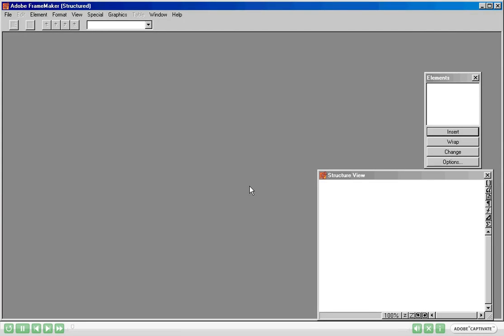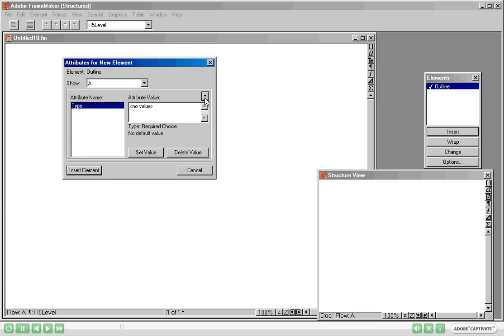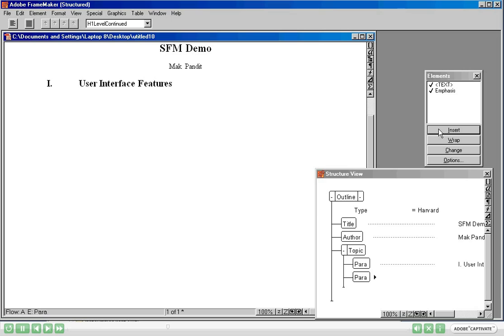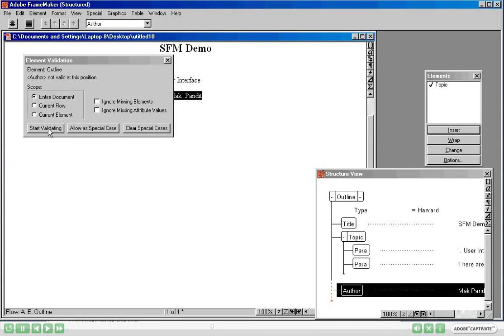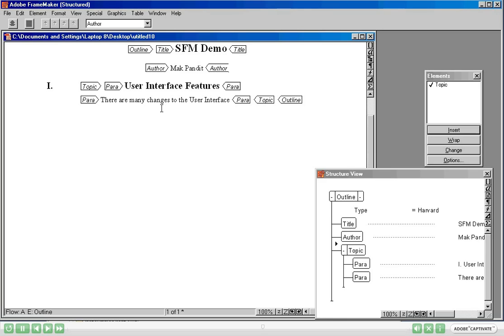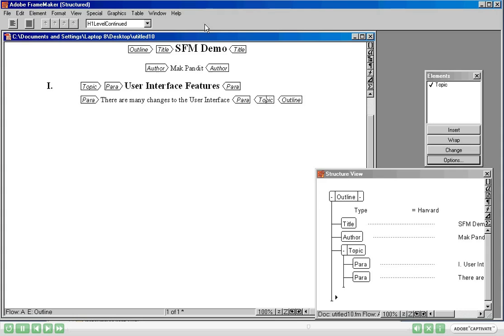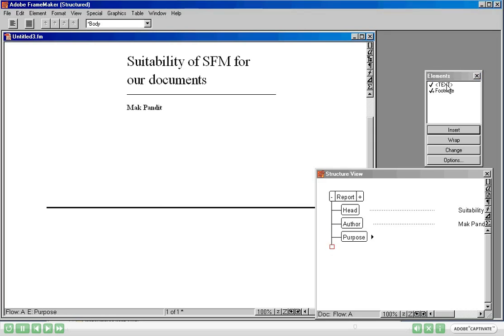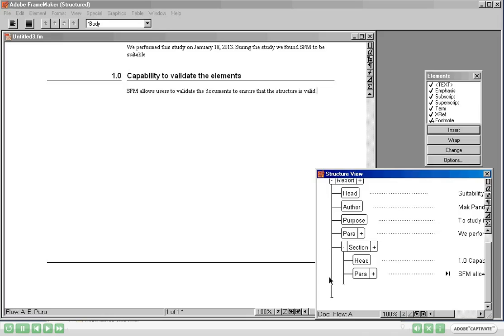Structured FrameMaker Demo Video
Quick demo of Structured FrameMaker showing elements catlog, structure view, and validation process. For our Diploma in Technical Communication Course refer Introducing a limited-time, free, limited content online course.